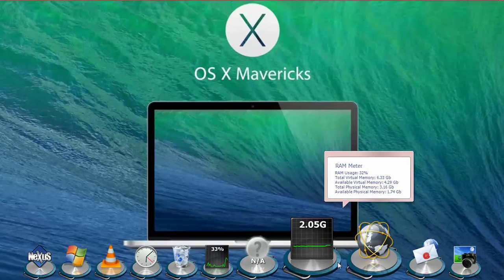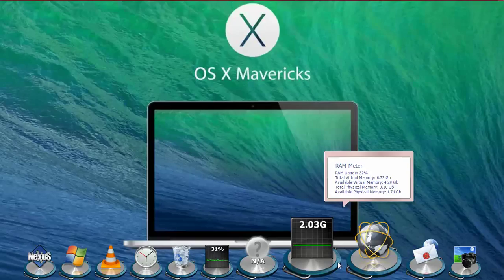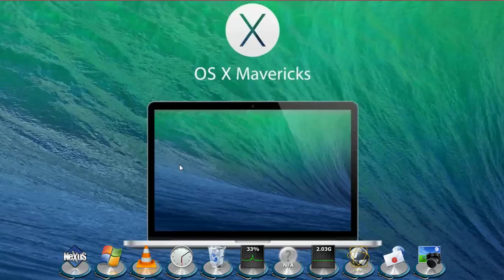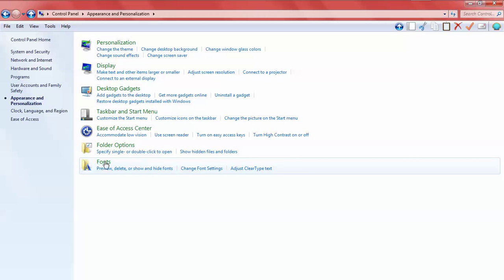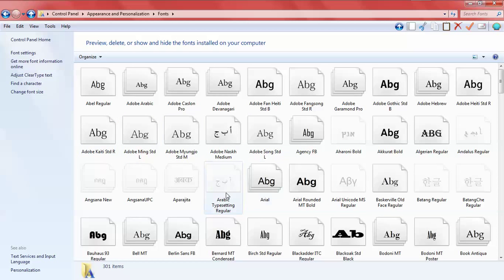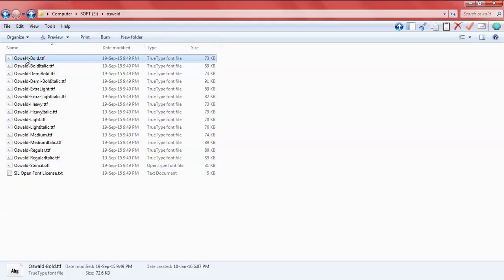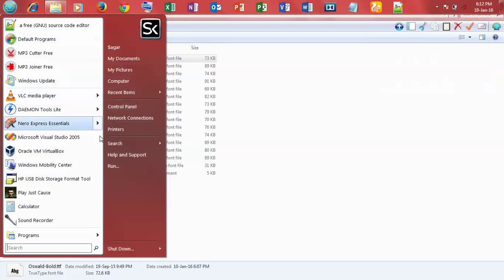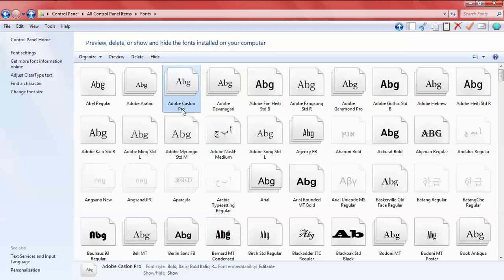HOW TO INSTALL FONTS | SK TECH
Hey, all
Its about install and uninstall  fonts in your system using number of methods.